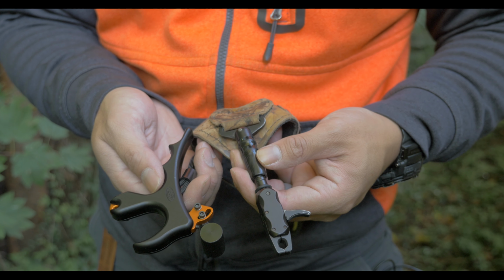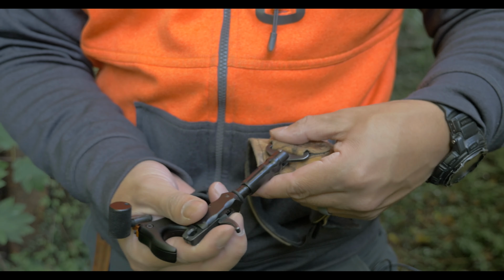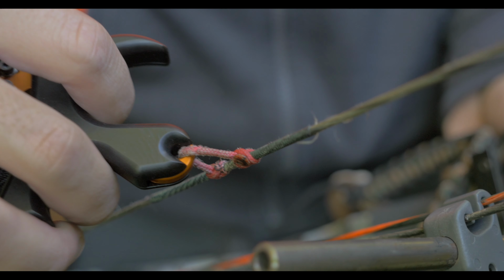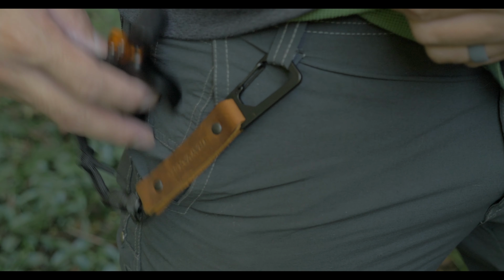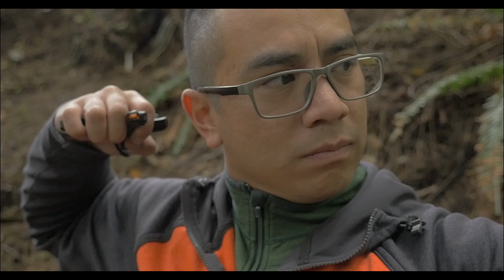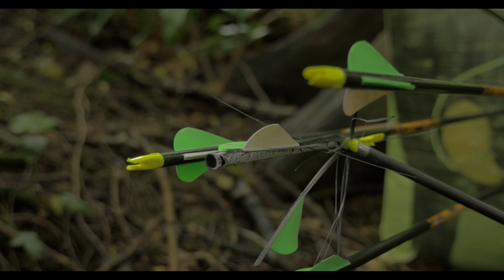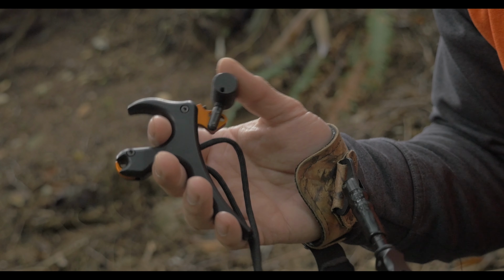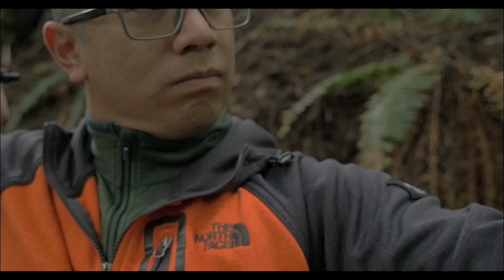Handheld vs. Wrist Mounted Bow Release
I recently tried out a handheld bow release for shooting my compound bow. I have been shooting my wrist mounted release for a long time but I'll still be using both and choose the release based on what I'm doing.

Official website, blog, and online store.

Join me on social media to be up to date on the latest projects, news, and giveaways.